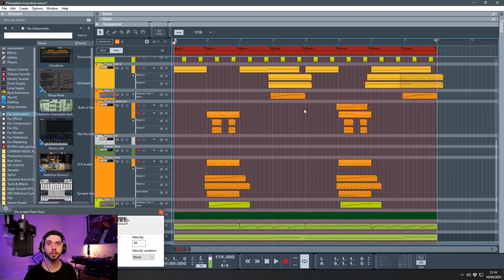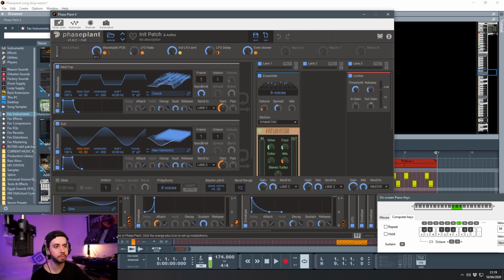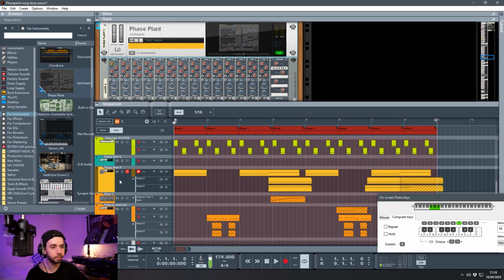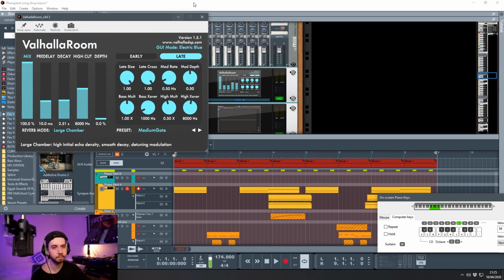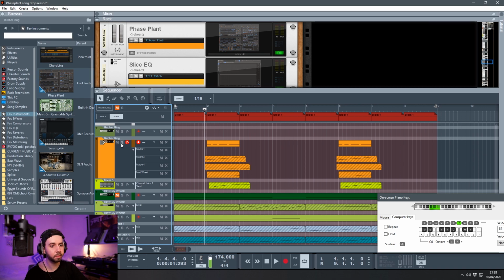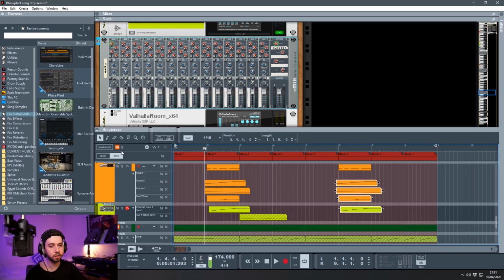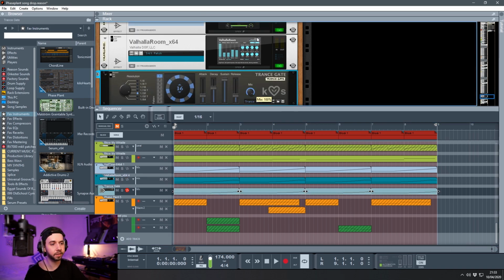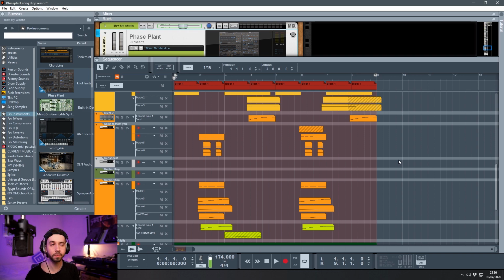Perfecting your song with automation (Kilohearts PhasePlant)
Support me!